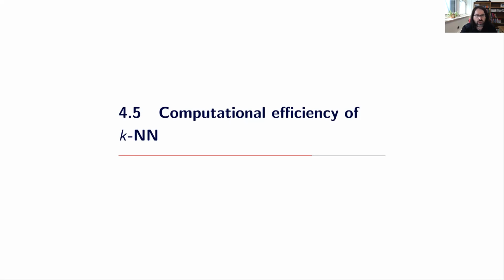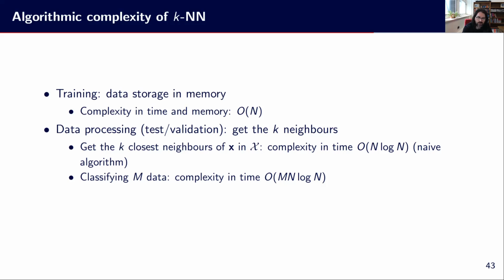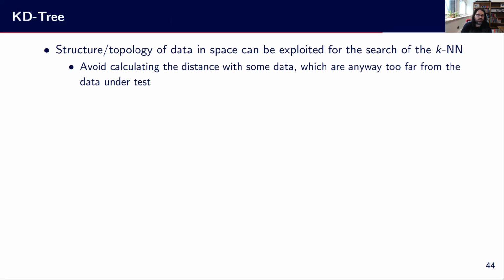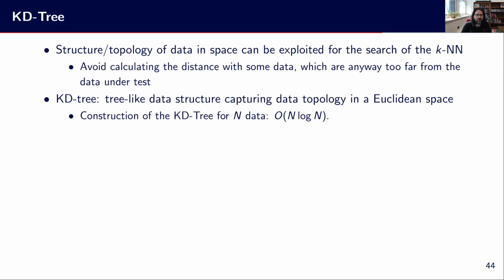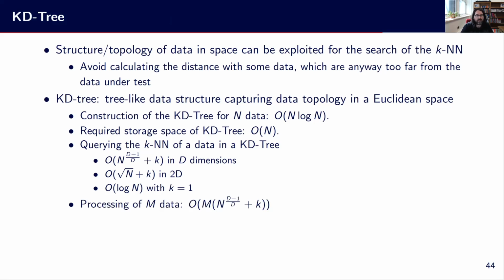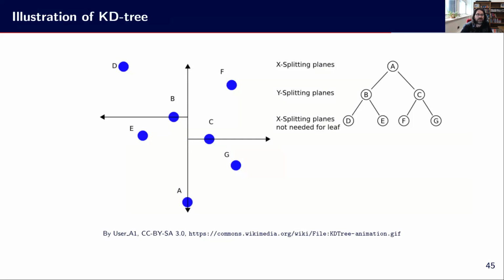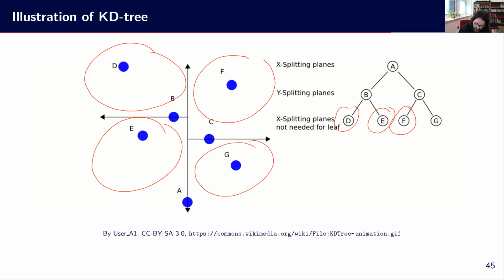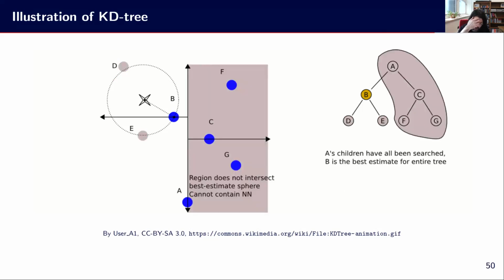4.5 Computationnal efficiency of k-NN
Week 4 - Nonparametric methods, clip 5 - Computationnal efficiency of k-NN.